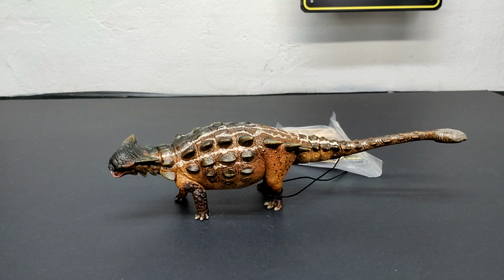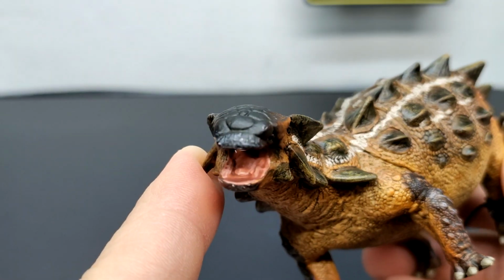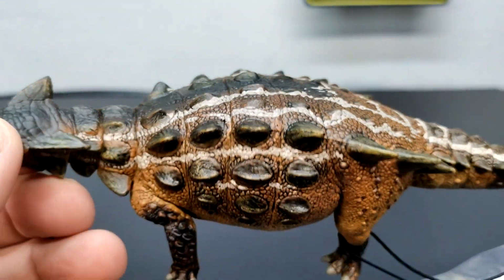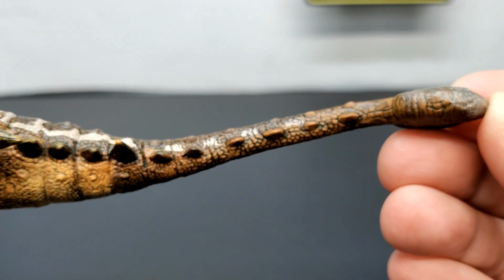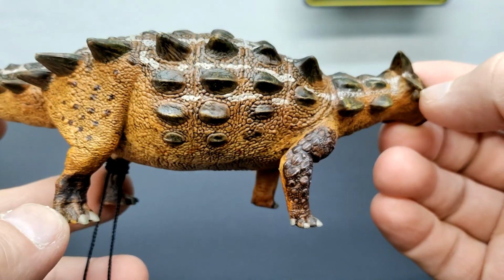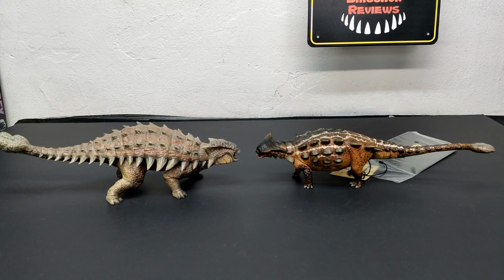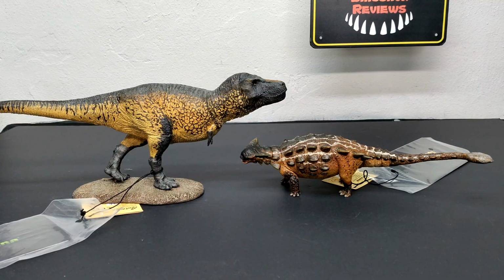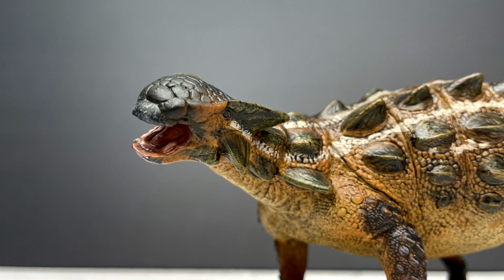2025 Eofauna 1:35 Ankylosaurus magniventris Review!!!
Today we're checking out our very first 2025 release (it released early) and it's from Eofauna!!! This is the Ankylosaurus magniventris!!!